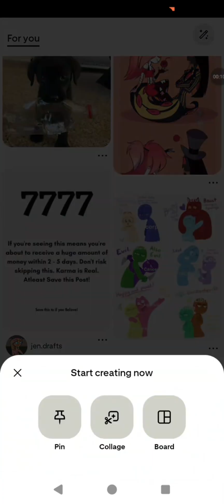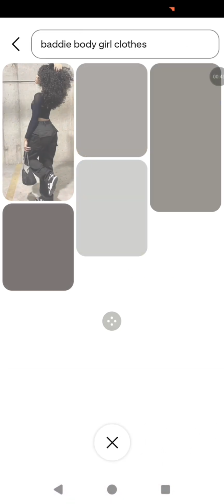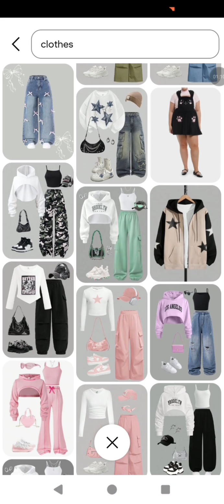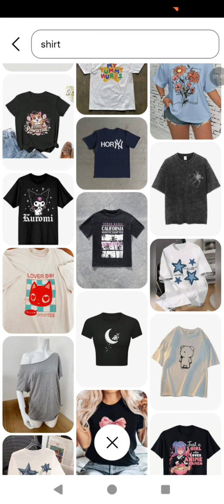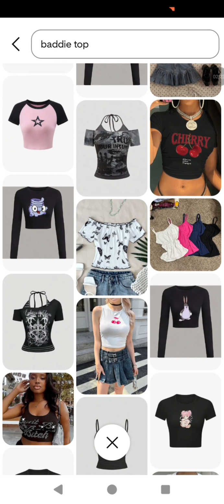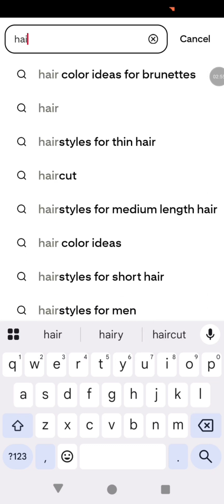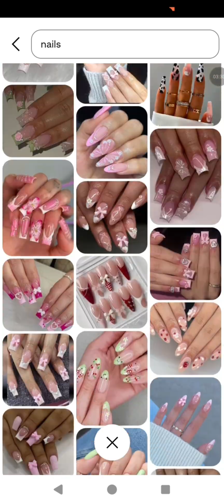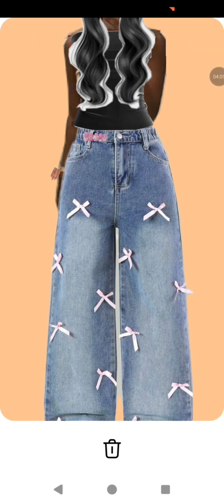How to make a collage on Pinterest! (For phone's or iPads only)